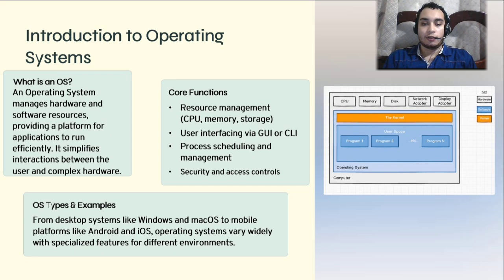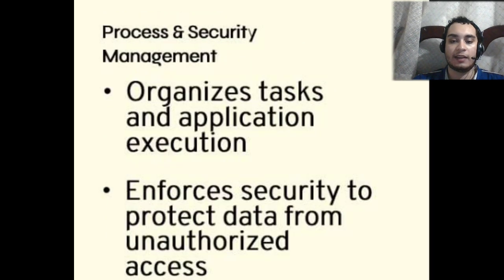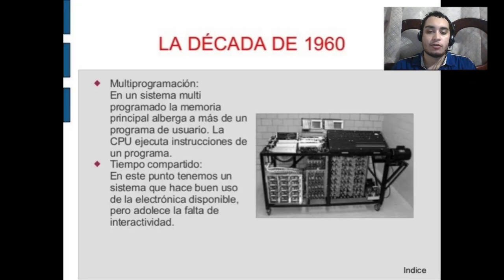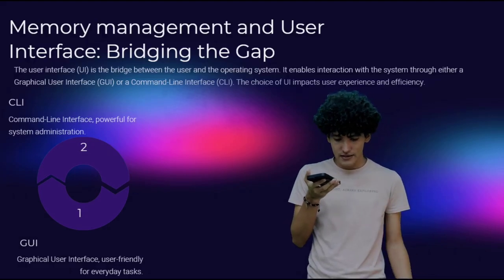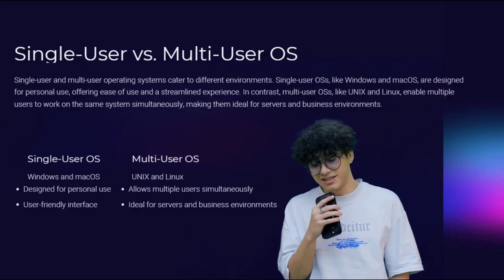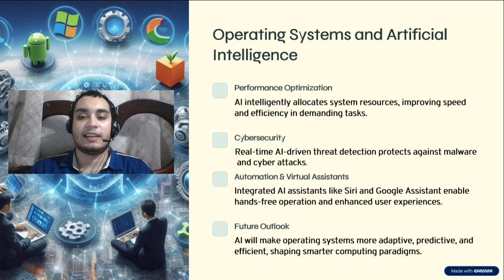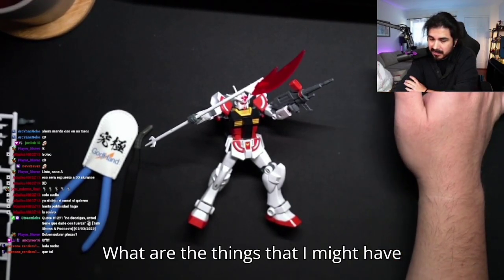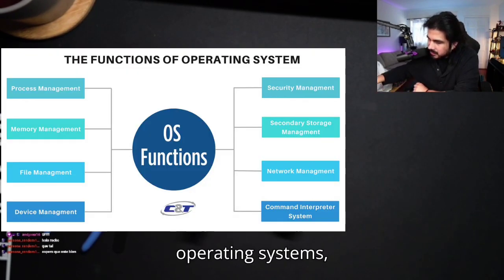Alumnos joseph Gabriel perez flores,Caleb perez,Dahian riveros